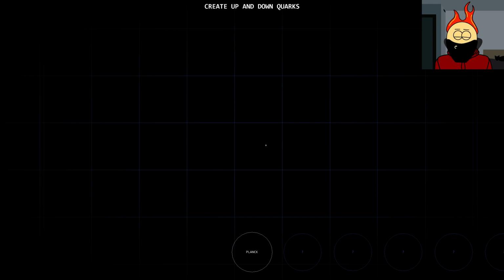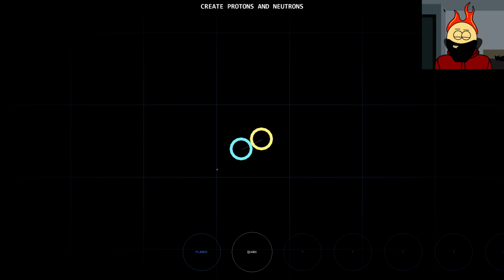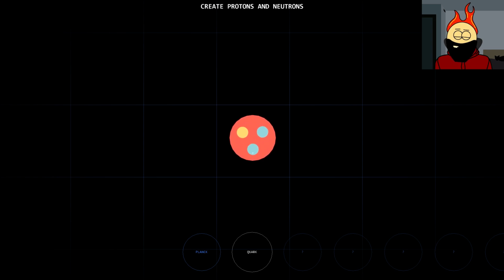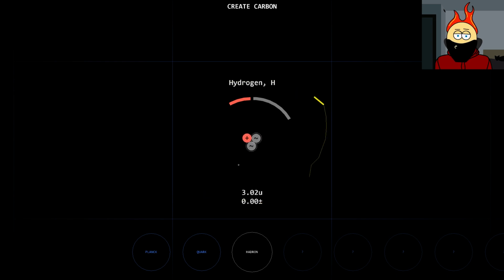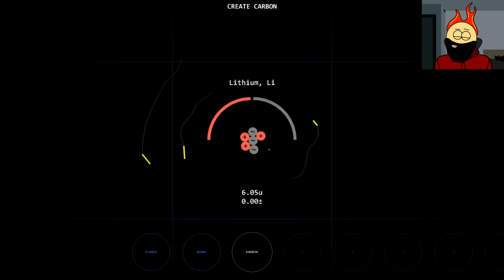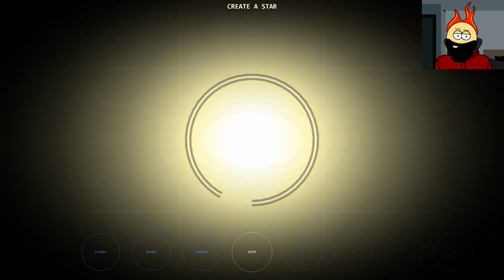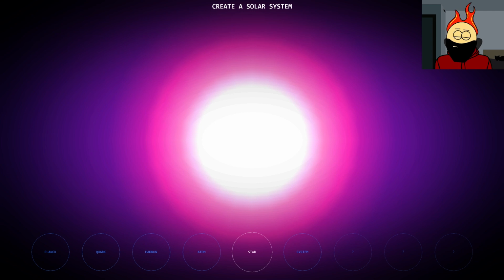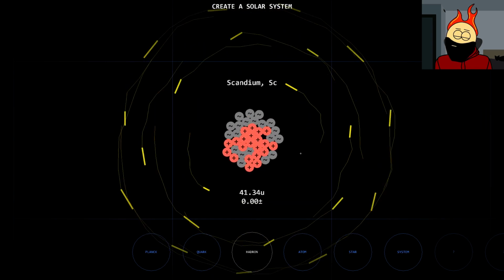Finite - FOR THE LOVE OF SCIENCE - Ludum Dare 42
Games presenting educational material, especially something this complex, in such a simple and elegant way is just one of the many reasons I love this medium, but when it's something I already love I can't help but gush.